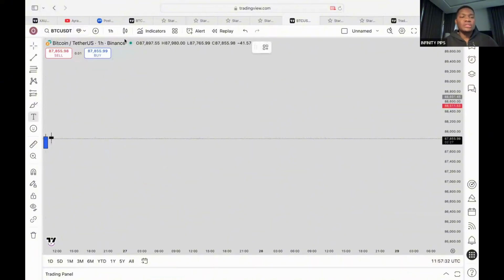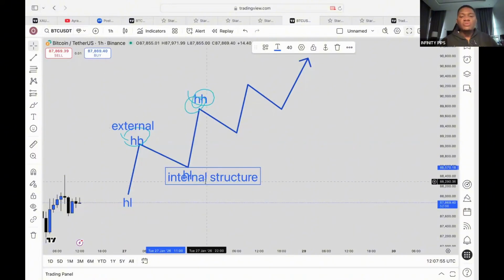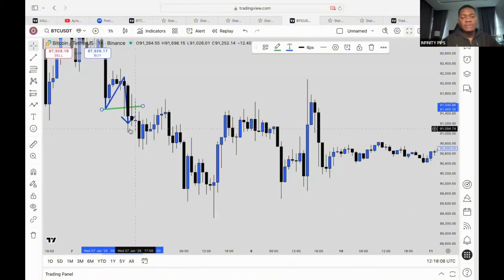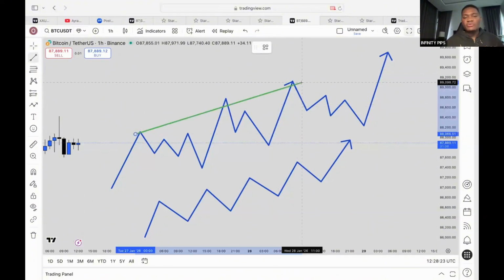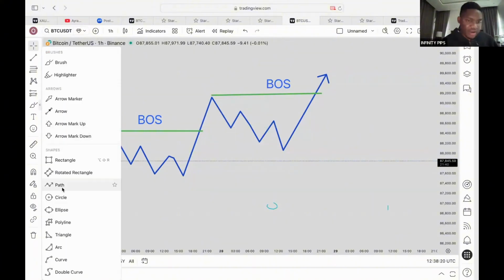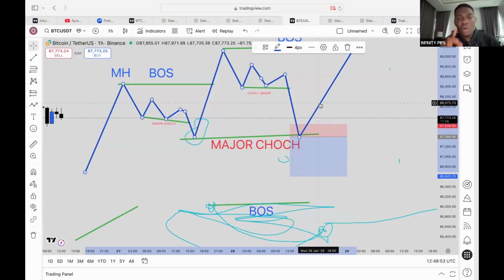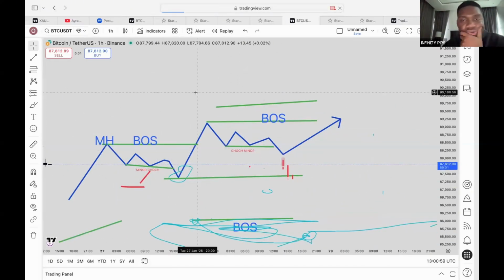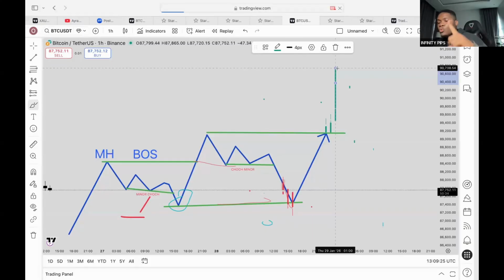MARKET STRUCTURE (BOS & CHOCH)